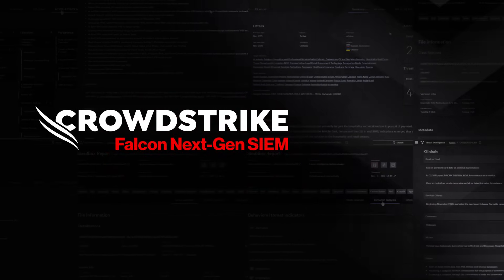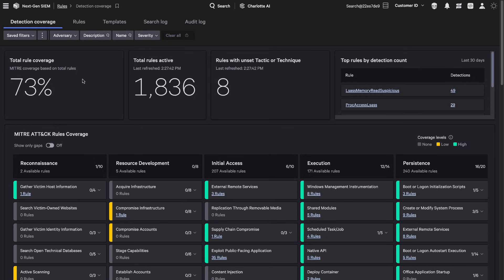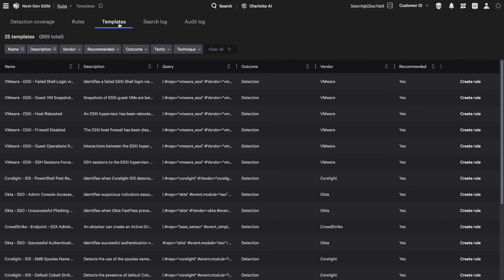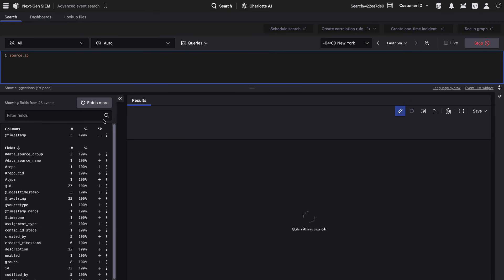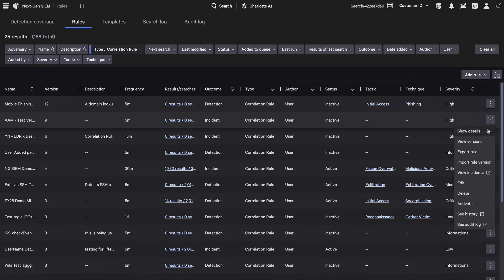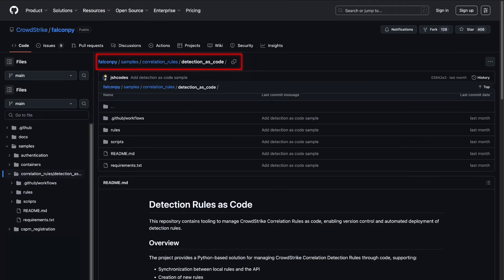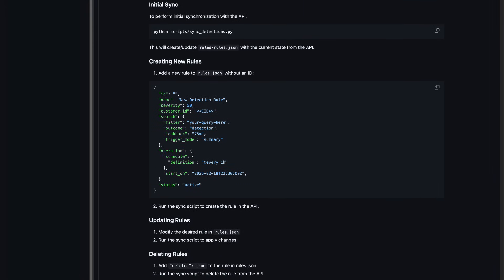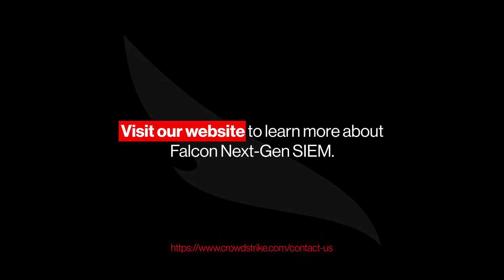Detection as Code with Falcon Next-Gen SIEM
Speed and precision are critical in stopping modern threats. Falcon Next-Gen SIEM brings Detection as Code to the forefront, allowing security teams to version, test, and deploy detection rules with confidence. With powerful API integrations and CI/CD pipeline support, teams can automate rule management, reduce manual errors, and respond to threats faster. Every rule is version-controlled, making it easy to track changes, roll back updates, and scale detection efforts across the organization.

🛡️ CrowdStrike Falcon® Next-Gen SIEM:

Consolidate security operations with the world’s most complete AI-native SOC platform.